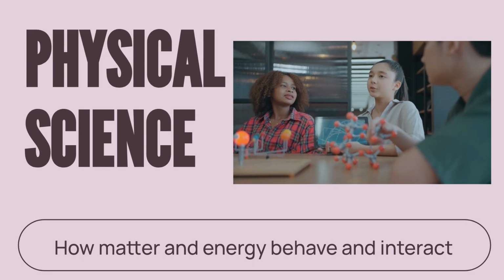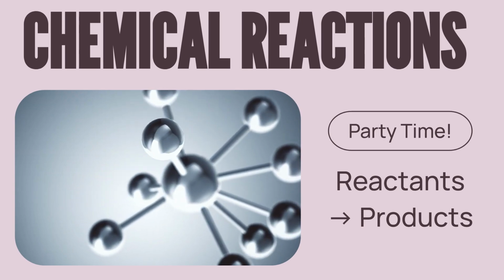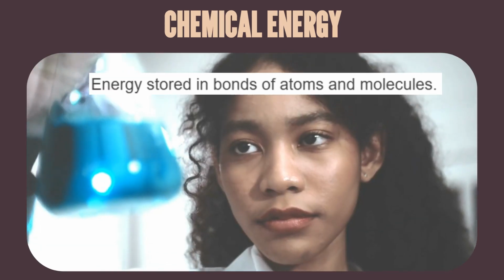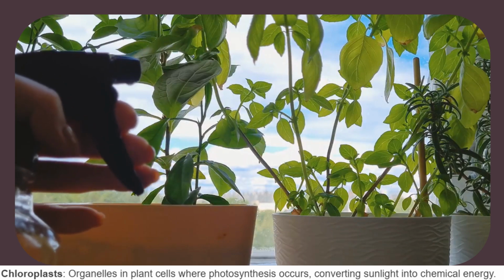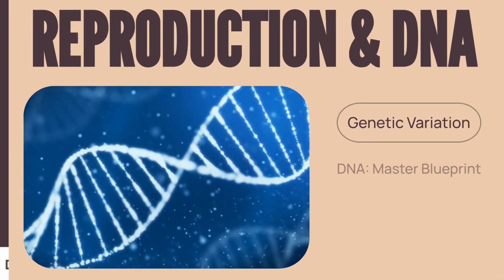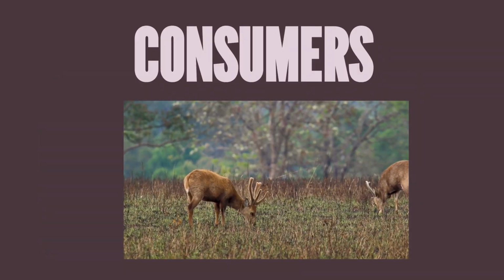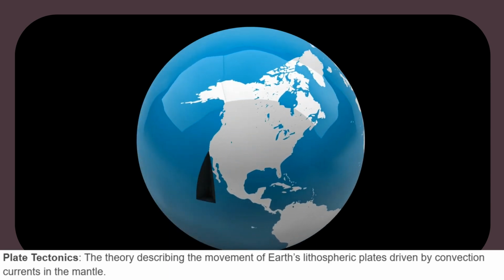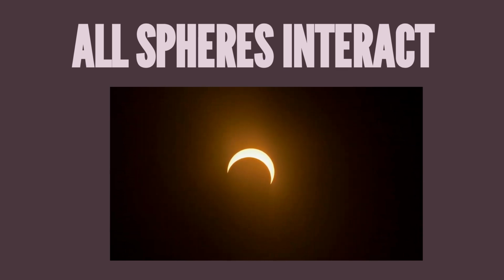Elementary Teacher Certification Test Prep: Physical, Life, Earth, and Space Science Basics